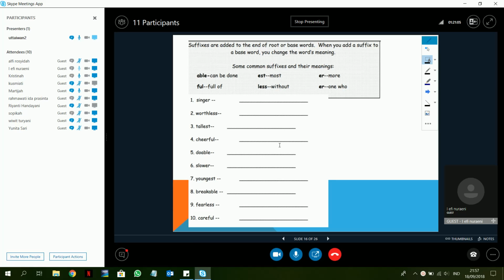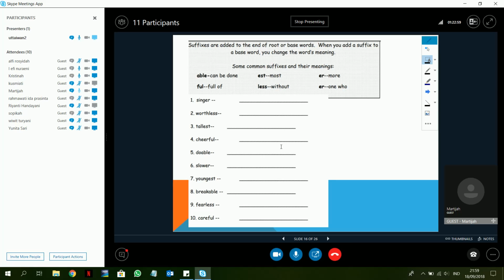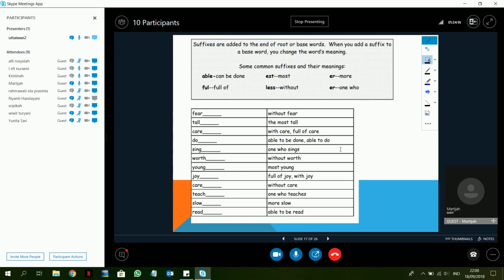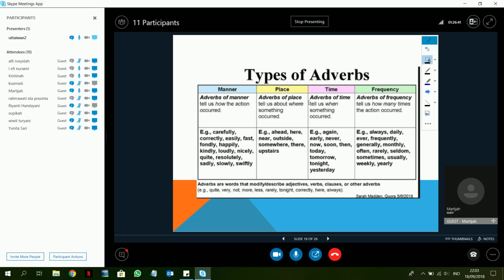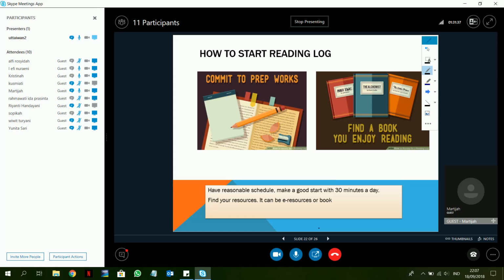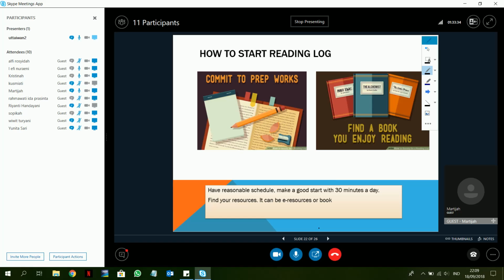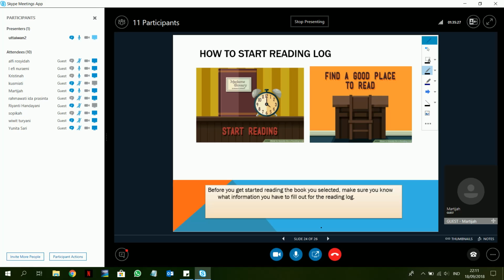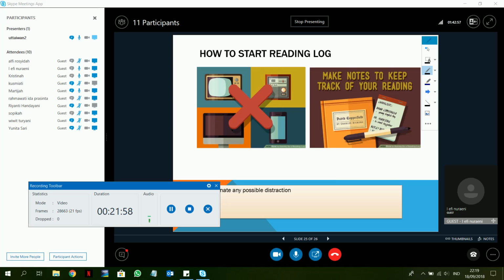2018. 2 - READING IV - UTT - OL2 - 18092018 - 3